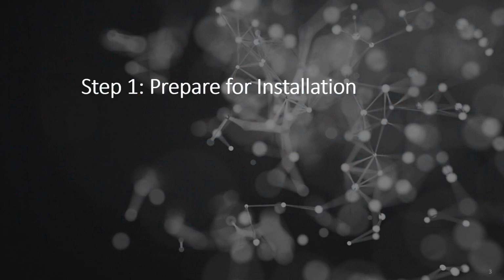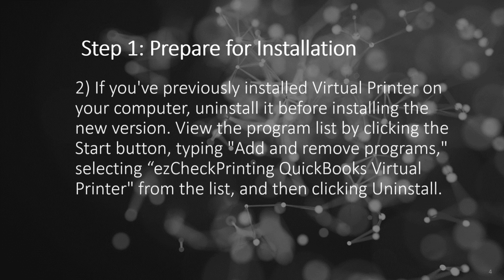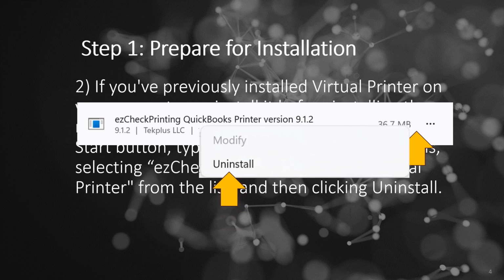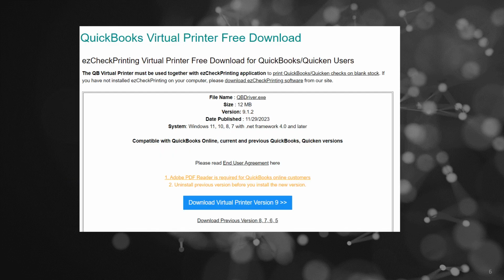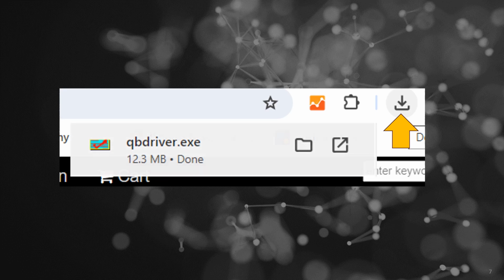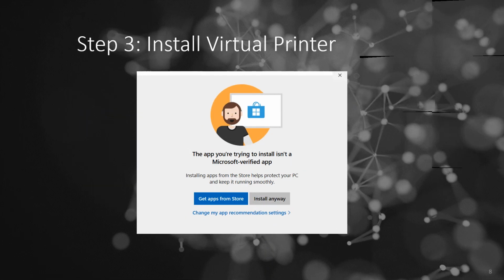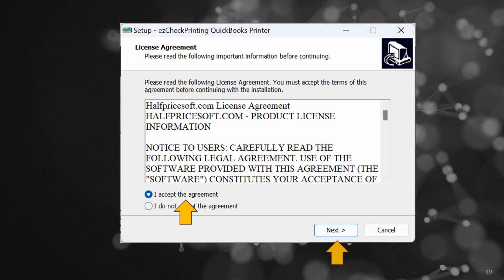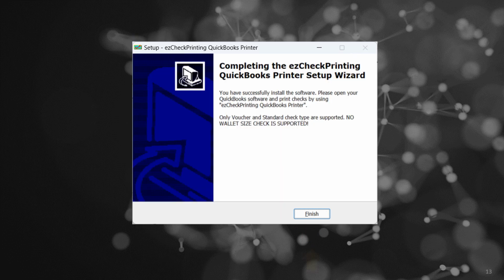How to install Virtual Printer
With ezCheckPrinting Virtual Printer, QuickBooks, Quicken and other software clients can print checks on blank stock in one step. If you're a new client, you can experience ezCheckPrinting and Virtual Printer risk-free with our free demo version—no credit card required!

How to print QuickBooks on blank check in one step